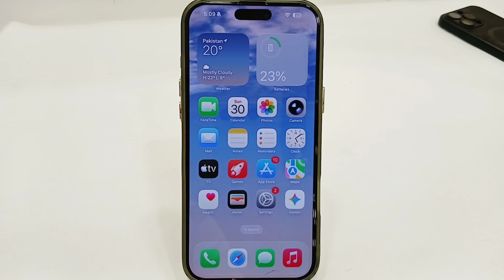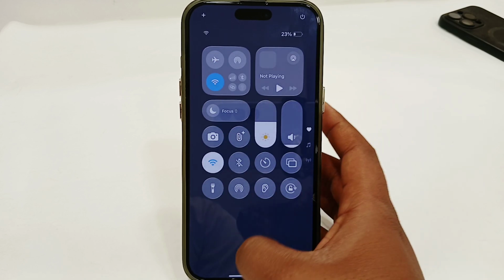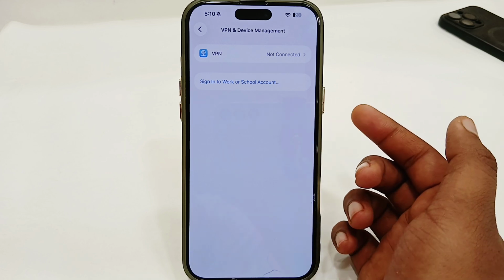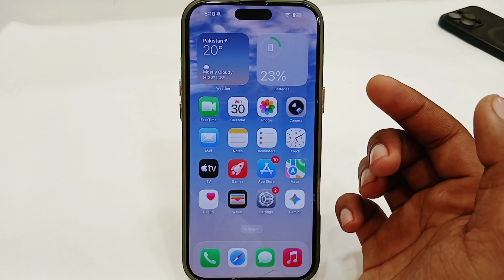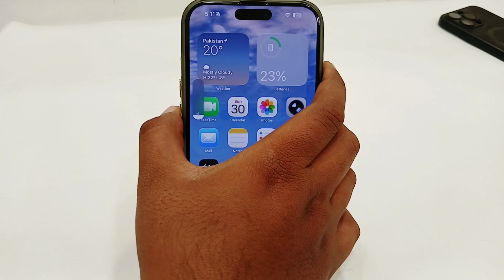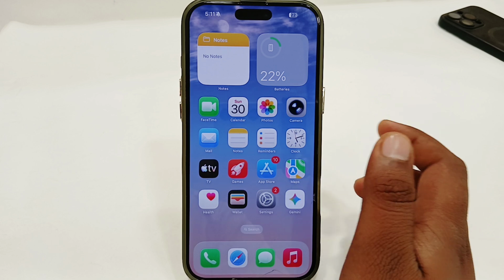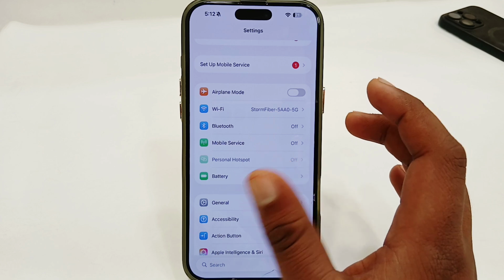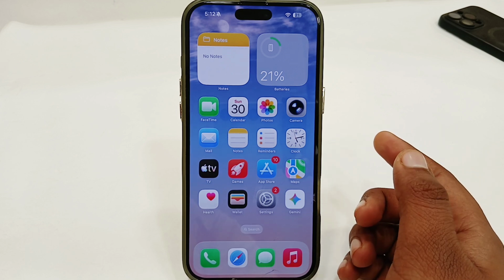How to Fix CapCut No Internet Problem on iPhone (Easy Guide)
Is CapCut showing “No Internet” on your iPhone even when your connection is fine?
This video will show you how to fix CapCut connectivity issues so you can continue editing and uploading videos without interruptions.

How to restart CapCut and your iPhone to fix network errors

How to clear the app cache or reinstall CapCut

Tips to fix server or account-related issues

This guide works for all iPhones running iOS 16, iOS 17, and iOS 18, and is perfect for anyone facing CapCut app glitches.

Send the next topic and I’ll create it in the same format.